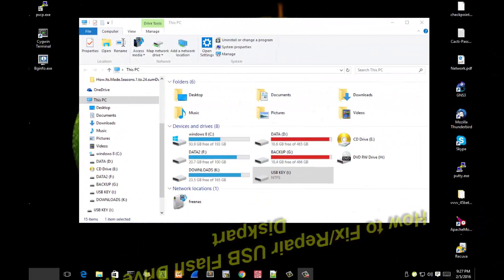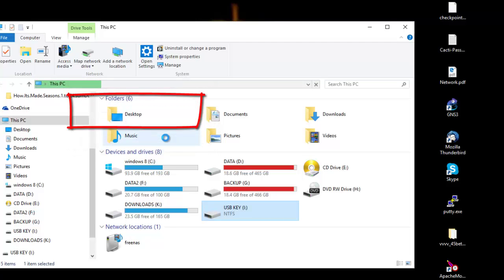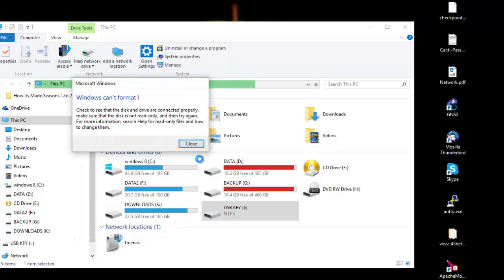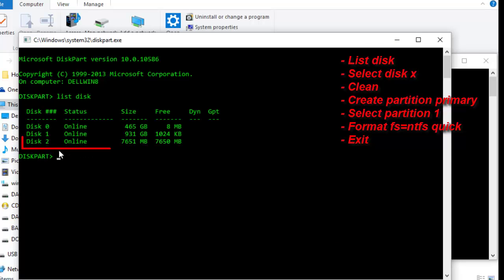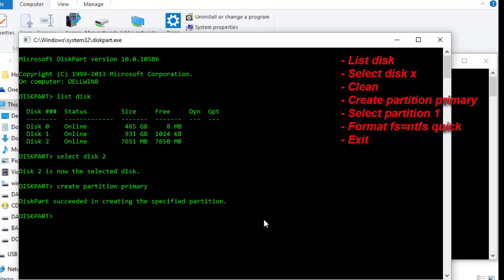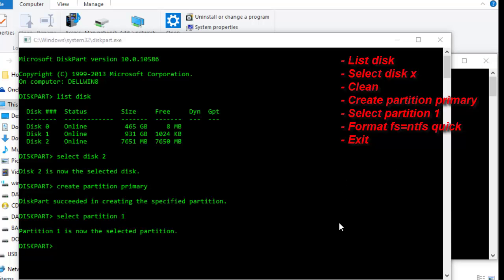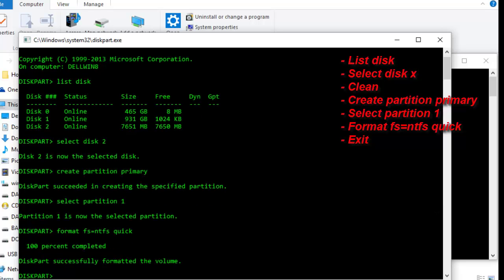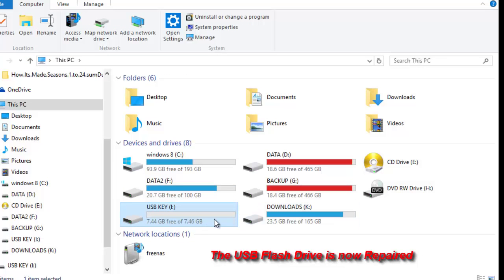How to Fix & Repair USB Flash Drive with Diskpart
Many of us have this problem with USB drive it new and not work it give error need to format but when try format it, it gives you error.
In this video I'll show you how to  use diskpart command in Microsoft CMD to fix the corrupted USB flash drive.